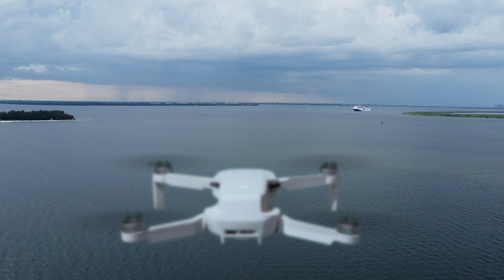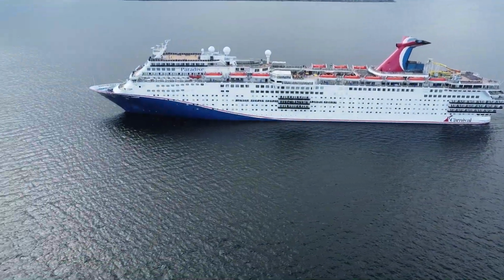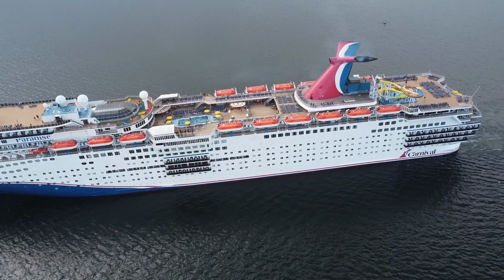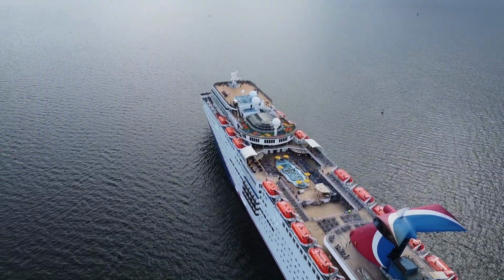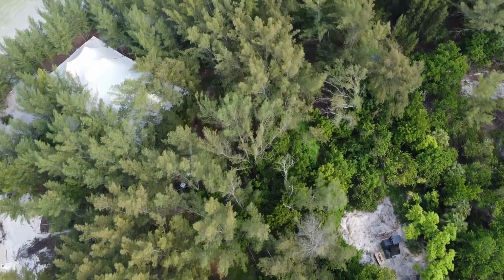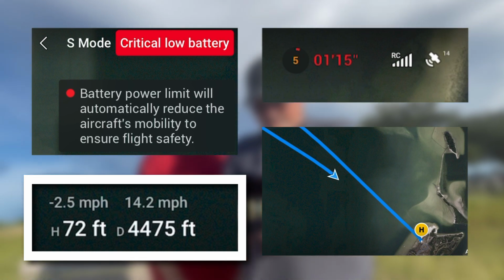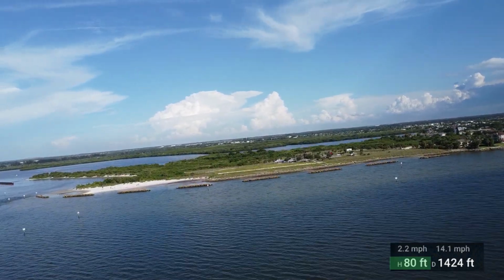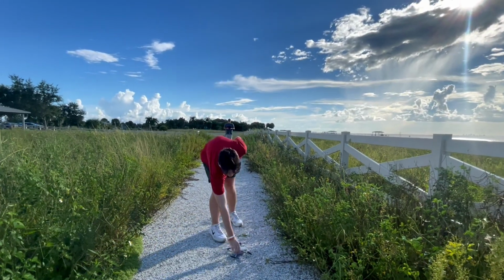Dji Drone Lost Over Tampa Bay? Behind the scenes footage of what happened.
In a bid to obtain some epic cruise ship b-roll for the channel I risk crashing my Dji drone into the bay. Come along on this behind the scenes look at how we get some of those cool shots we use in our videos.

Link(s) mentioned in this video:
(2-in-1) Foldable Mirror Signal Booster + (5.8Ghz) Yagi Antenna Amplifier Range Extender for DJI Mavic Mini/Mini se Remote Controller

Your support is appreciated and we hope you enjoy our videos!